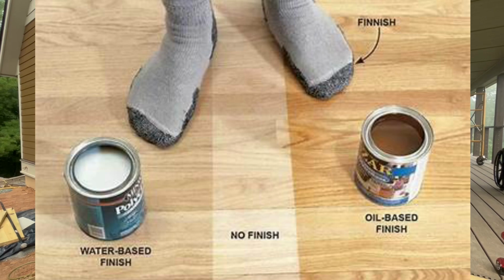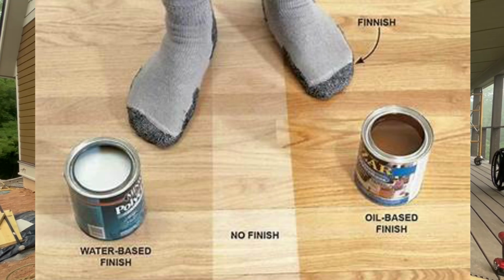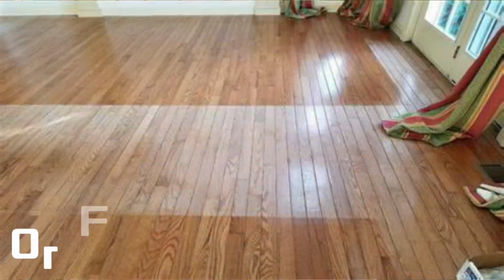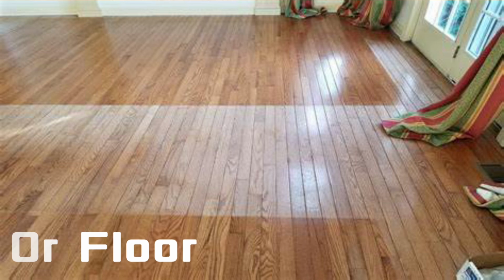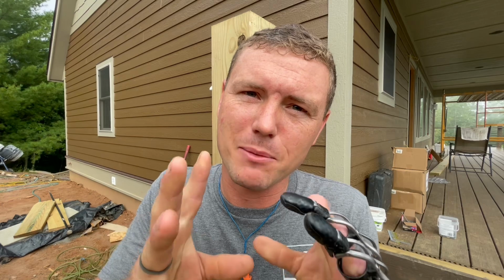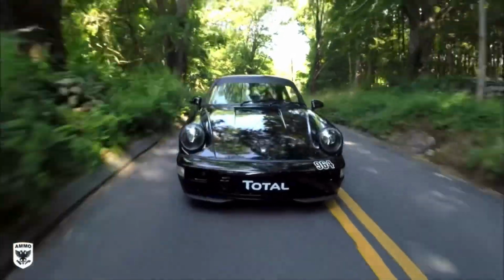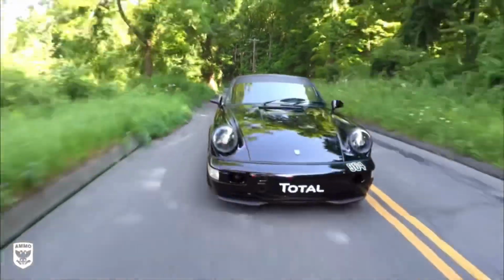All About Clear Wood Finishes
Learn more about building and construction with the Perkins Builder Brothers!

Learn all about different types and uses of clear wood finishes in the building and construction realm.